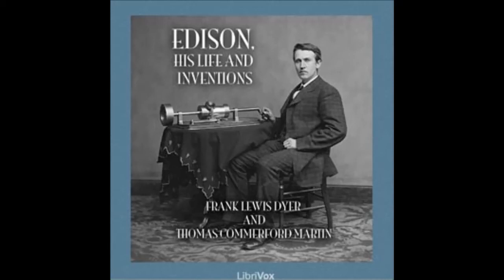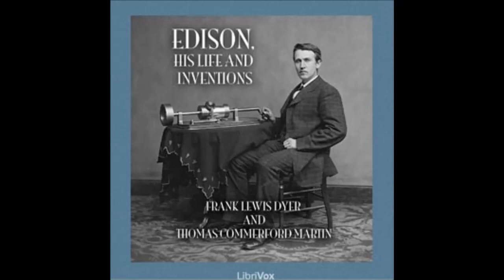Edison's New Storage Battery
Edison, His Life and Inventions (Audio Book)
by Frank Lewis Dyer and Thomas Commerford Martin

A detailed biography of Thomas Alva Edison, inventor of such things as the telephone, the microphone, the electric motor, the storage battery, and the electric light. In the words of the authors, "It is designed in these pages to bring the reader face to face with Edison; to glance at an interesting childhood and a youthful period marked by a capacity for doing things, and by an insatiable thirst for knowledge; then to accompany him into the great creative stretch of forty years, during which he has done so much. This book shows him plunged deeply into work for which he has always had an incredible capacity, reveals the exercise of his unsurpassed inventive ability, his keen reasoning powers, his tenacious memory, his fertility of resource; follows him through a series of innumerable experiments, conducted methodically, reaching out like rays of search-light into all the regions of science and nature, and finally exhibits him emerging triumphantly from countless difficulties bearing with him in new arts the fruits of victorious struggle."
(Summary by Justin Barrett, with authors' quote taken from the work itself)